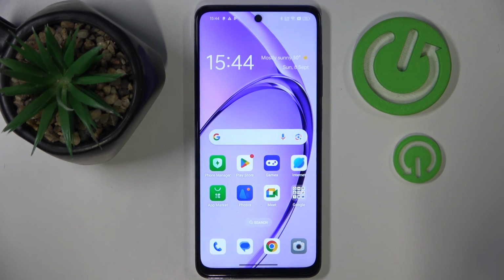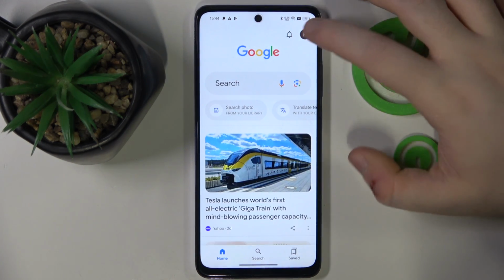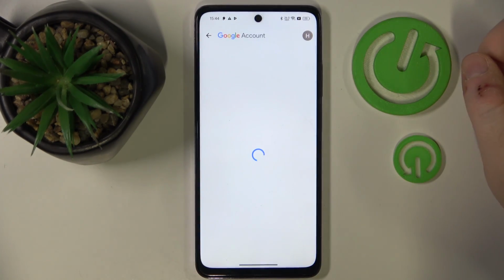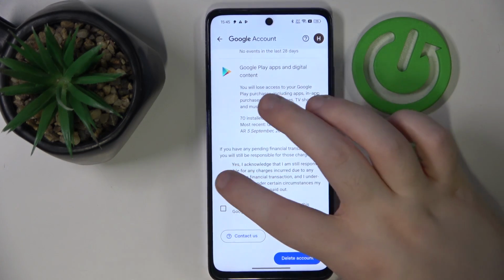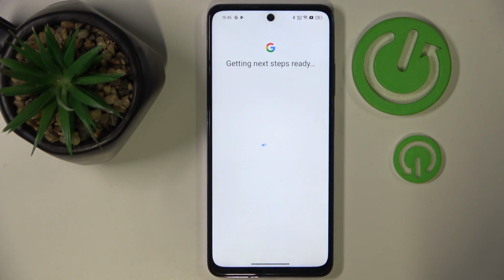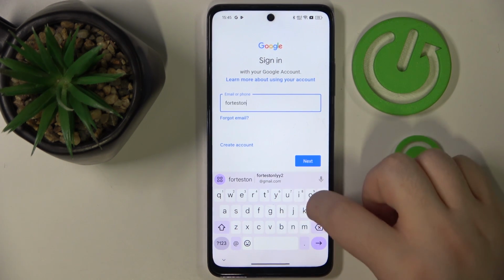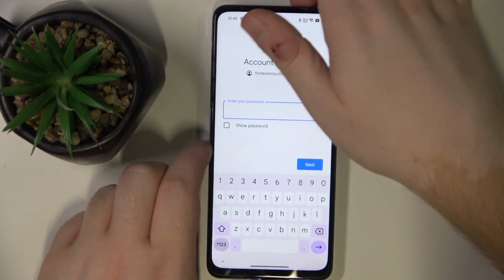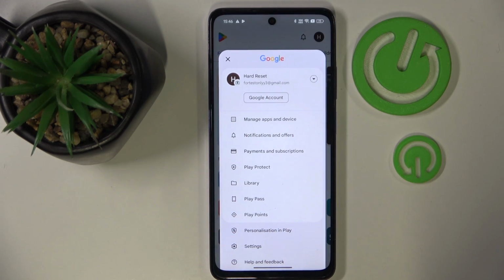How to Bypass Parental Control on OPPO A80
Welcome. Stay here if you want to know how to bypass parental control on your OPPO A80. Always consider discussing any restrictions with the person who set them to understand the reasons behind the limits and explore adjustments through open communication.

How to disable parental control on OPPO A80? How to turn off parental control on OPPO A80? How to shut down parental control on OPPO A80?